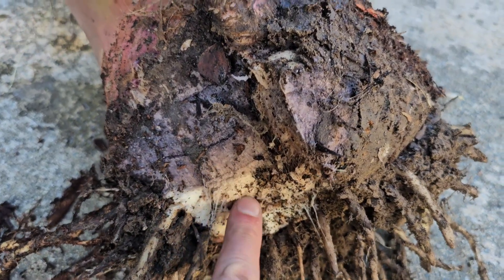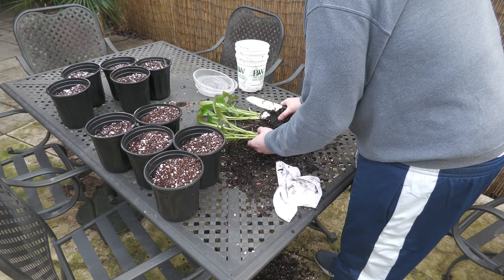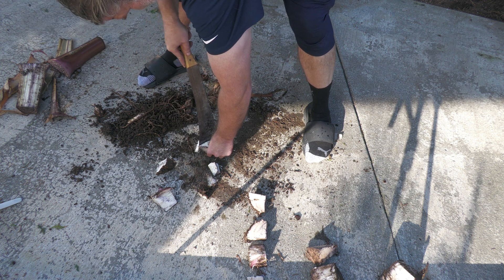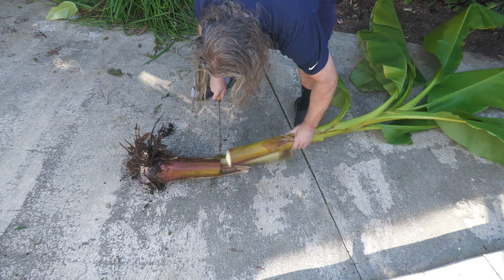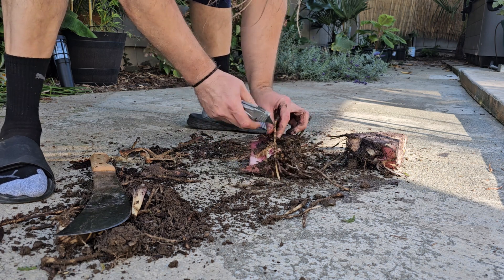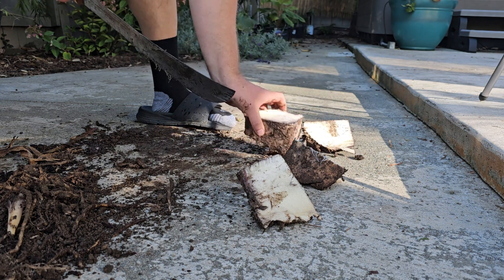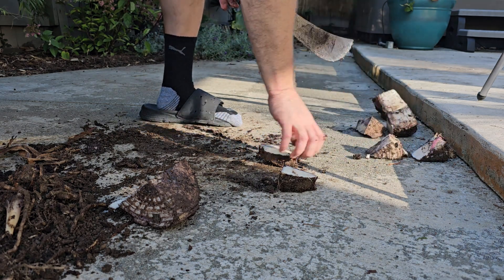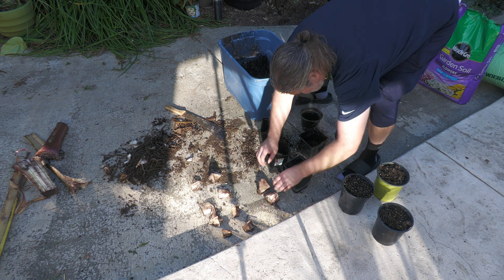How many baby banana plants can I get by chopping up a 10 foot banana plant?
This is the start of another experiment where I try and identify how small a piece of a musa basjoo banana plant will grow a new plant.

For this experiment, I cut up the corm of a banana plant into a total of 15 pieces of varying sizes. We'll see how many of them actually turn into plants in the coming months.